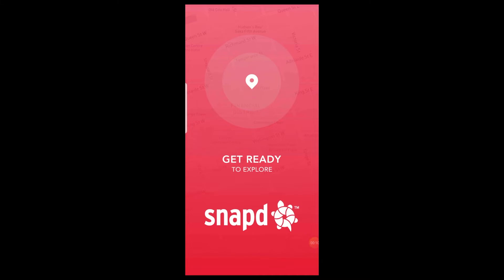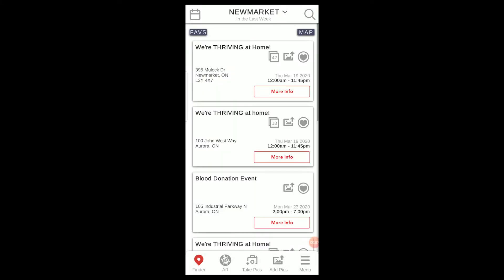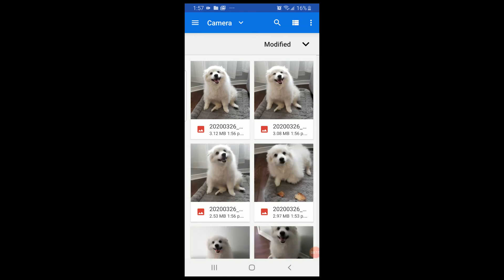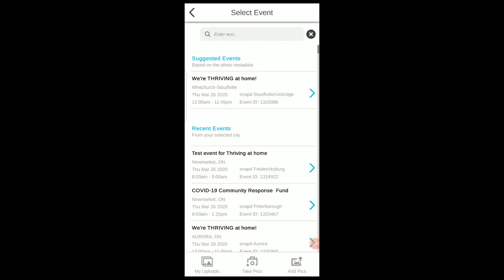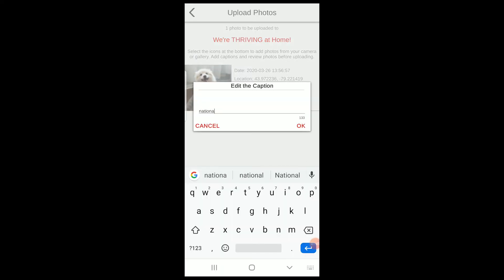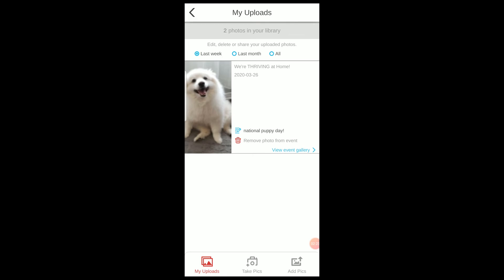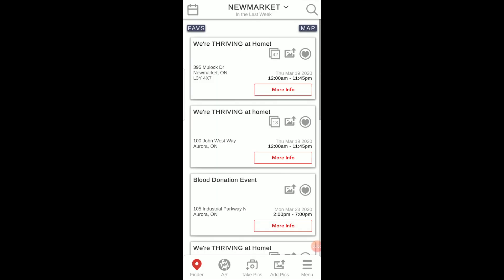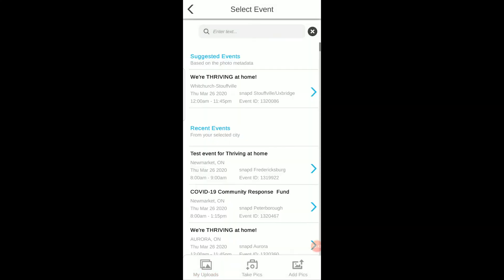How to upload your pictures using the snapd HUB app!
This is a tutorial video on how to upload pictures using the snapd HUB app.